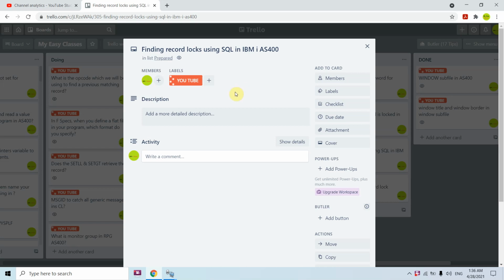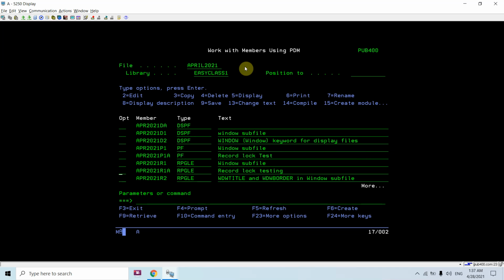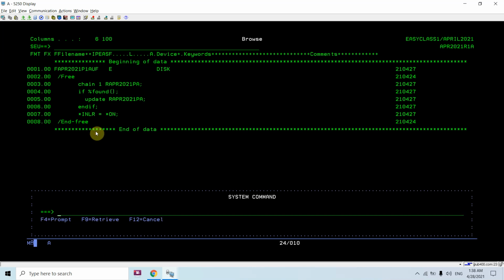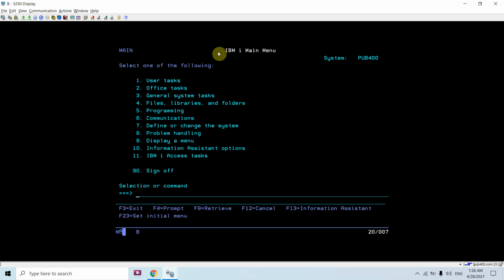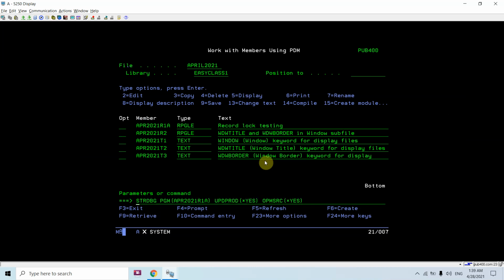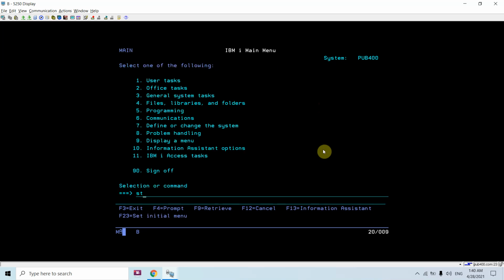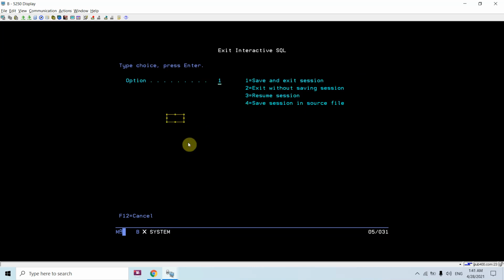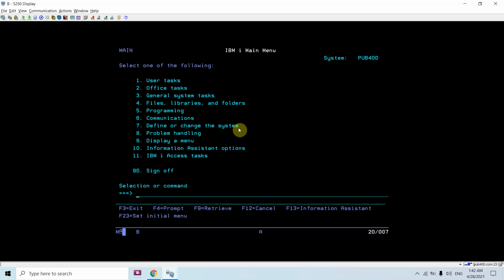Record lock using SQL - Finding record lock using SQL in AS400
Apply and get any of the following Credit cards:
Record lock using SQL - Finding record lock using SQL in AS400 lets you find the record lock using SQL catalog view